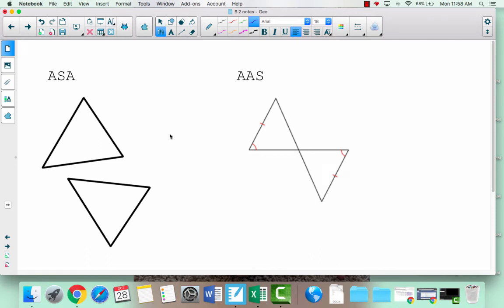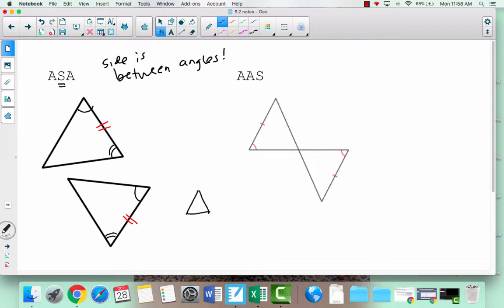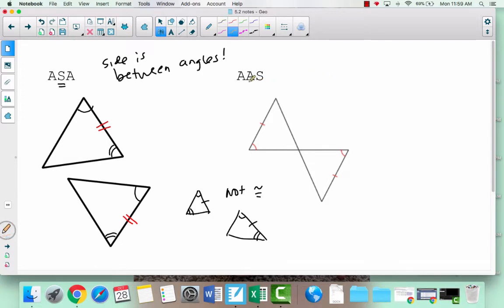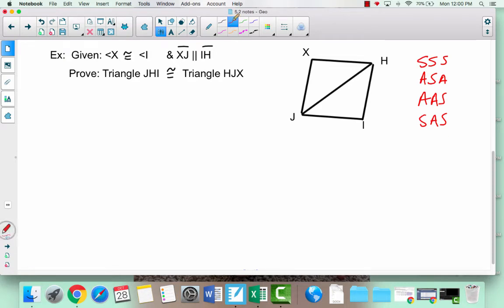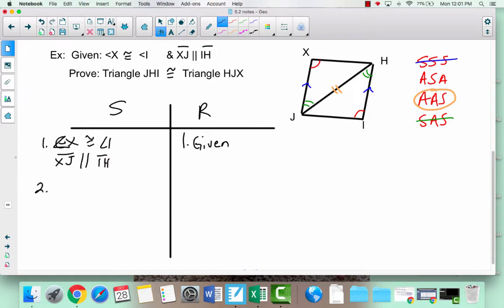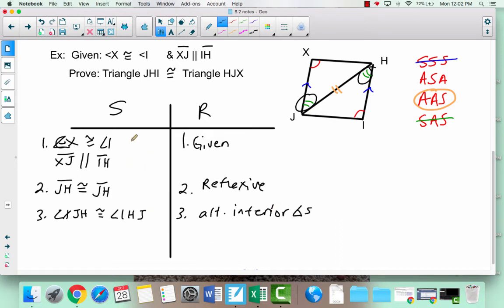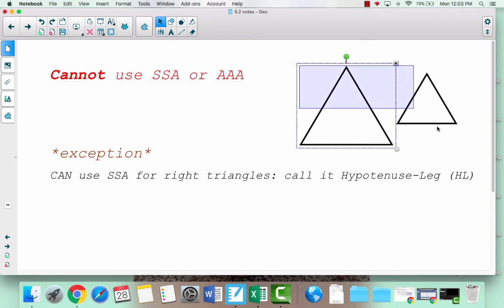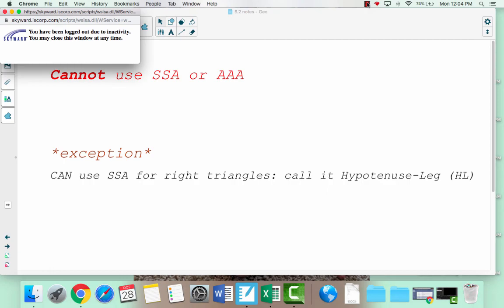5.2 part 2 - Geo